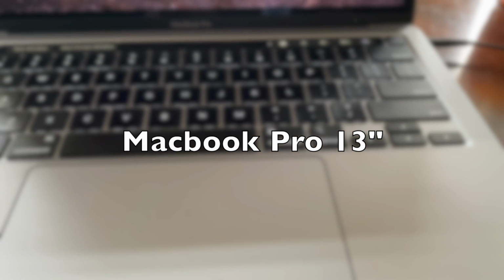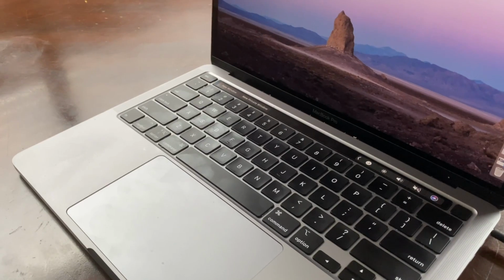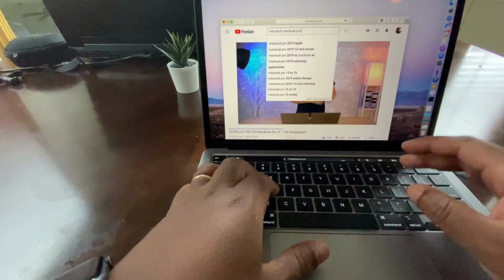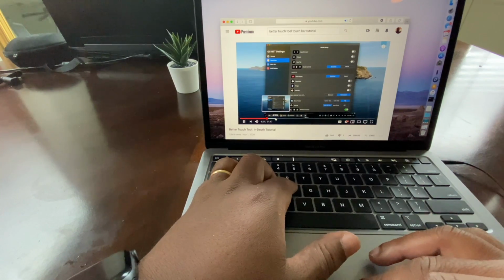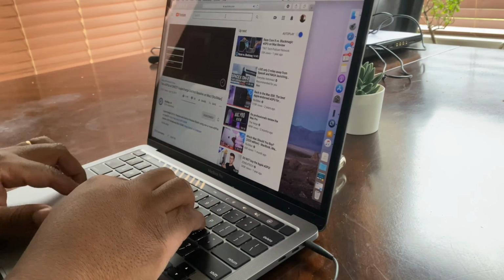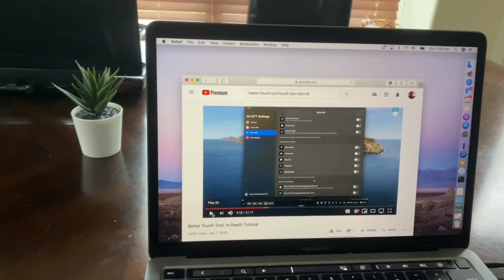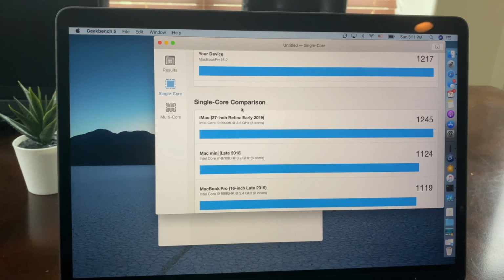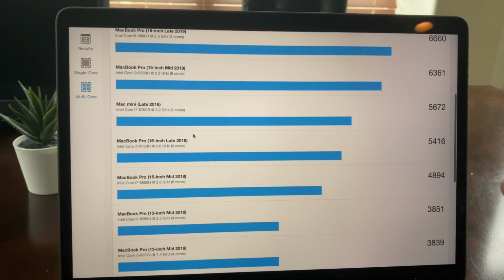MacBook Pro 13" (2020)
This video is about MacBook Pro 13" (2020)